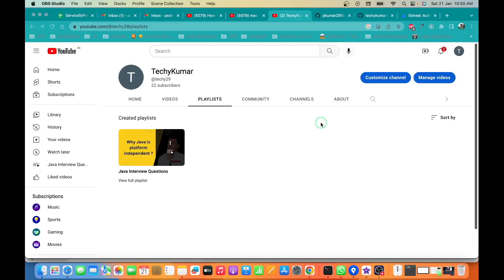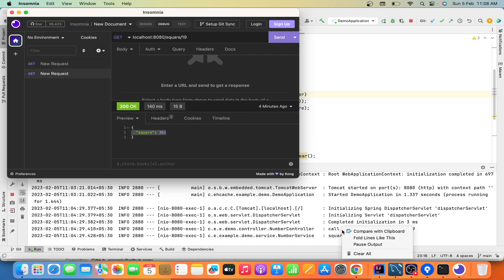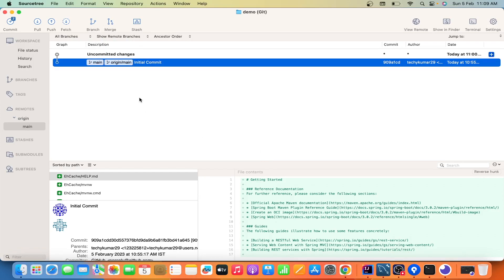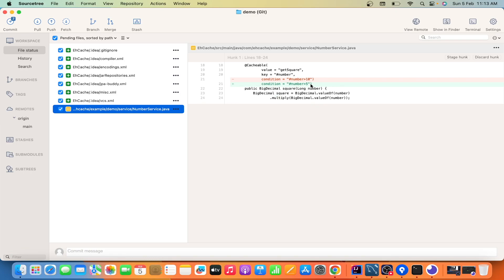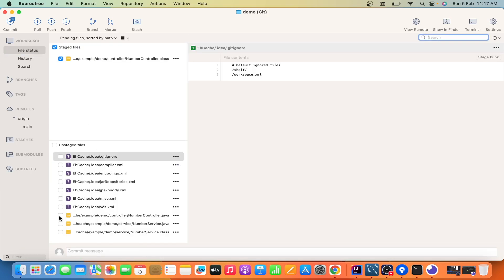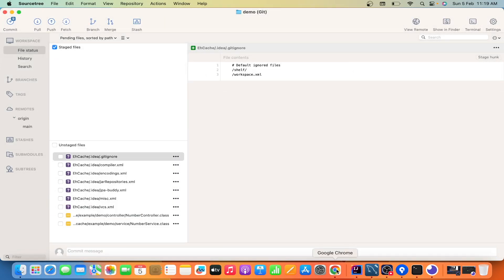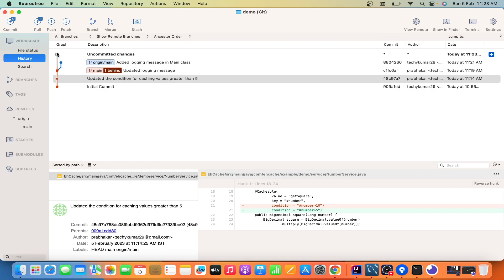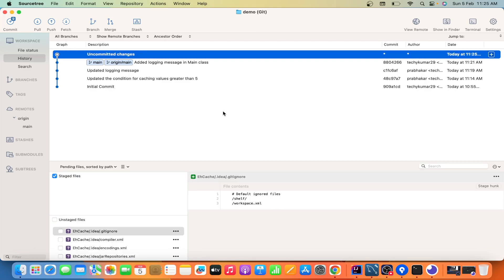3. SourceTree Commit Push Pull Fetch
Discussed about committing and pushing code to repository server.